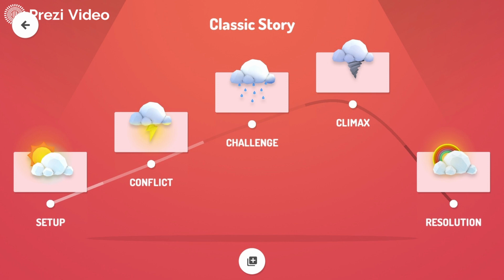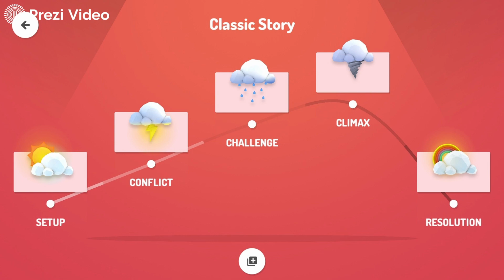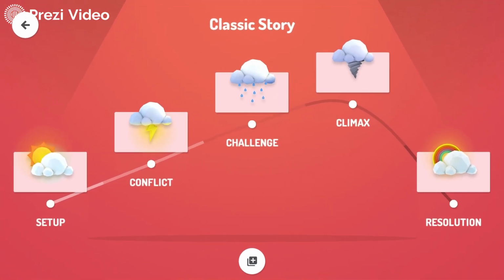Literacy Mission - Animated Story Makers!